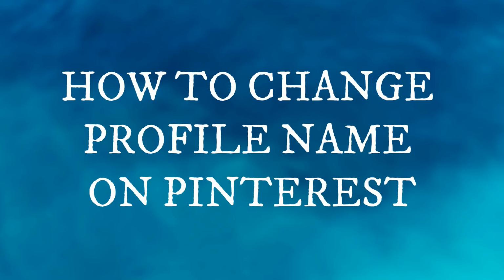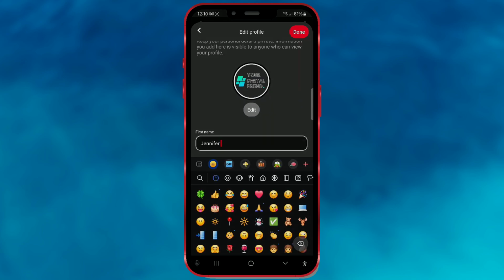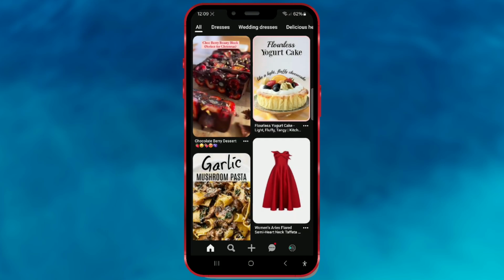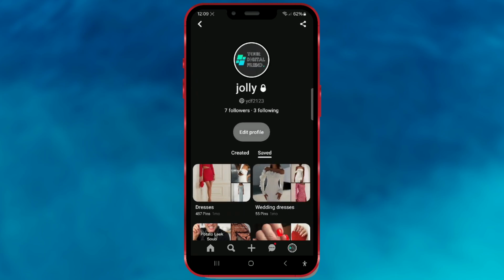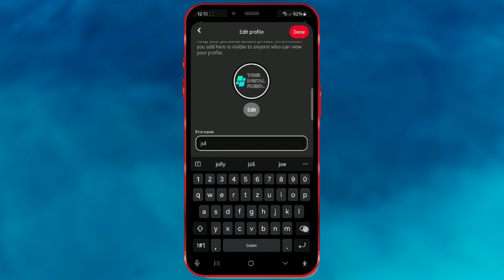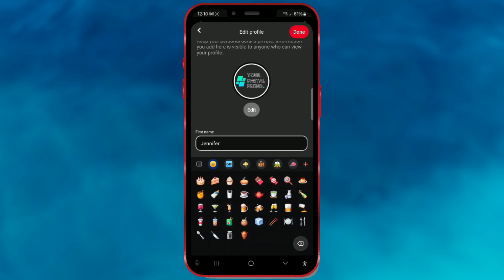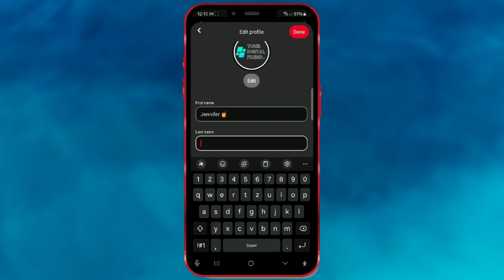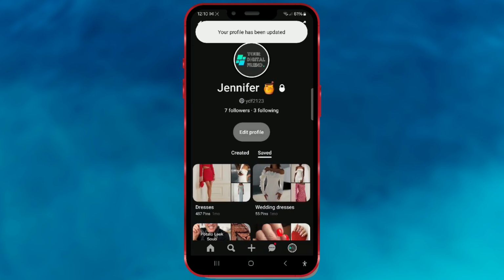How to Change Profile Photo on Pinterest in Two Ways | New Update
The latest version of the Pinterest app has introduced some changes, including a new way to change your profile photo. In this video, I'll show you two methods to update your profile picture on Pinterest.